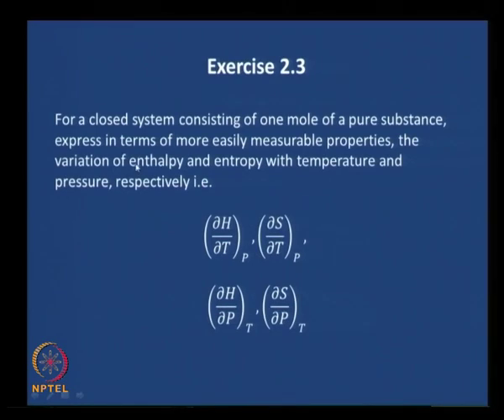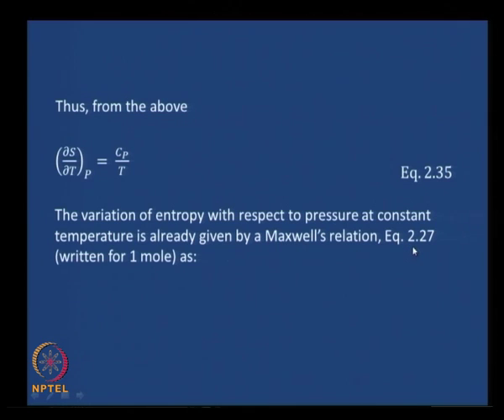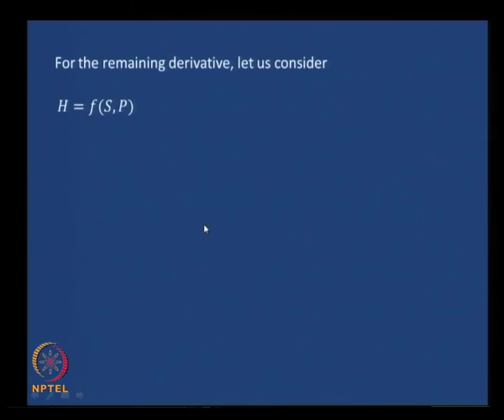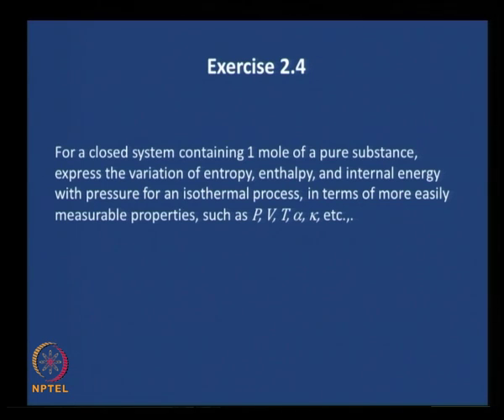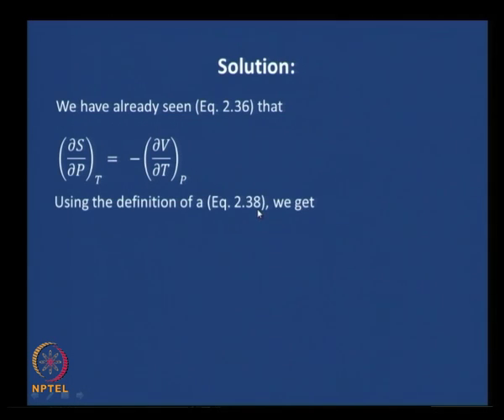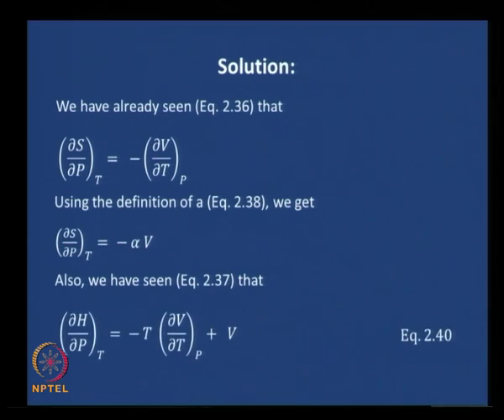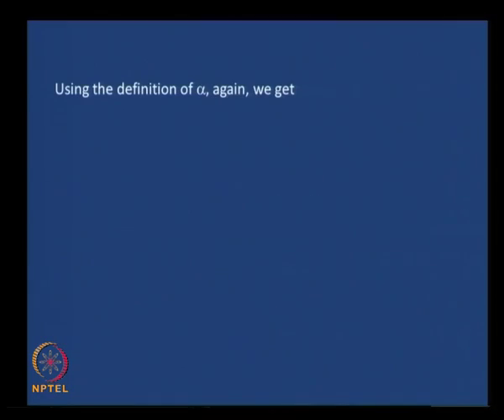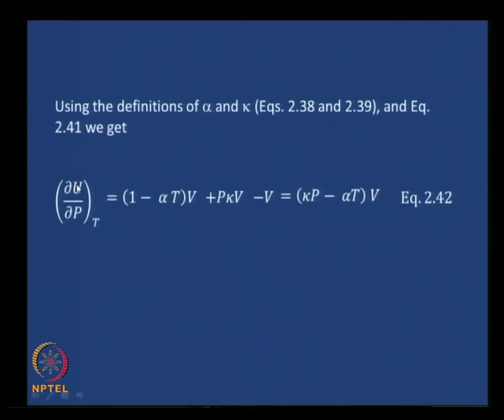Inter-Relationships between Thermodynamic Variables